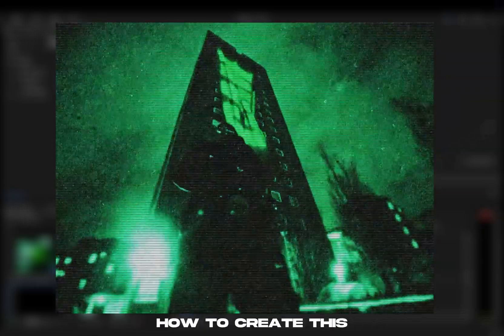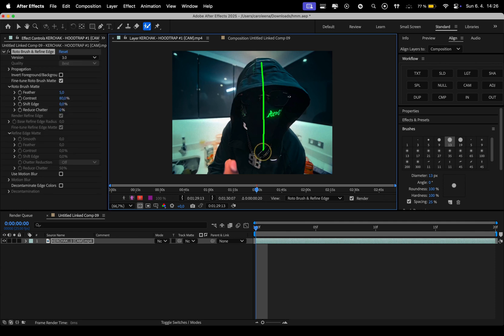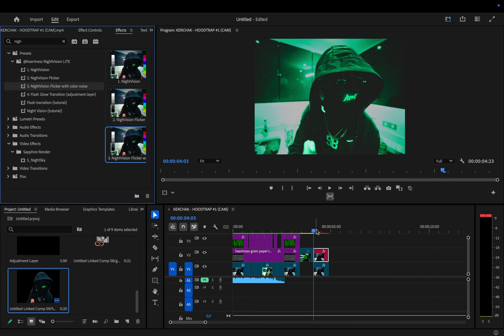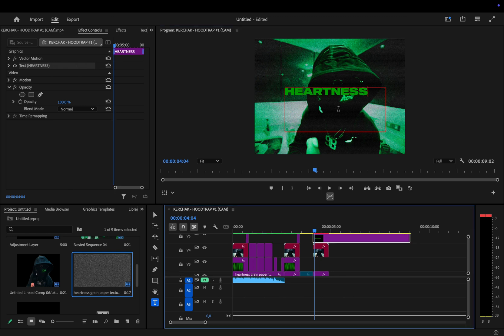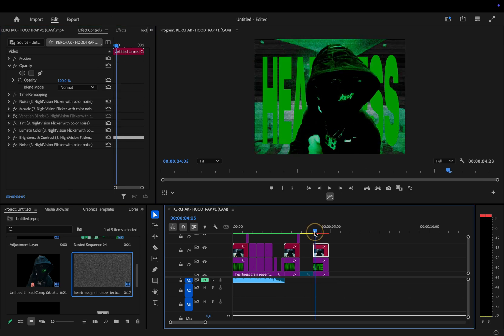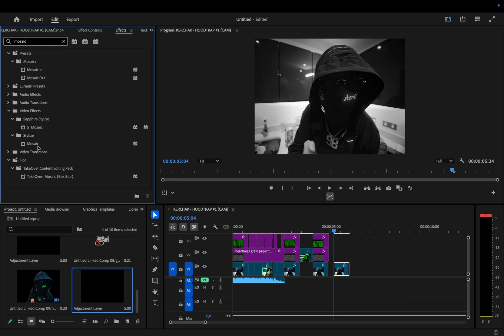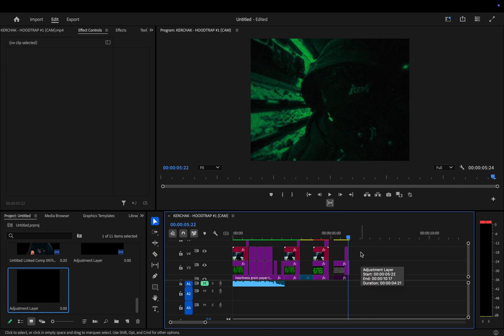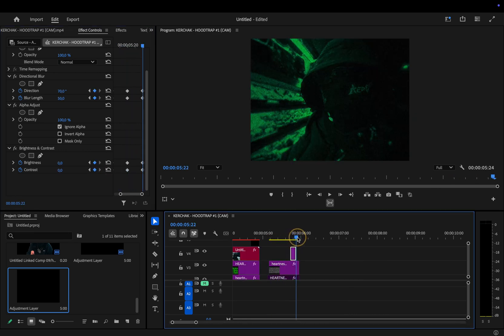Night Vision with Flicker Transition in Premiere Pro – No Plugins (2025)